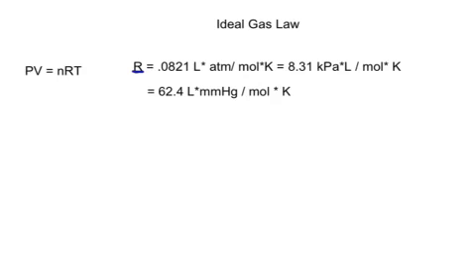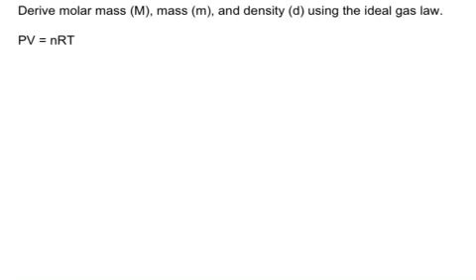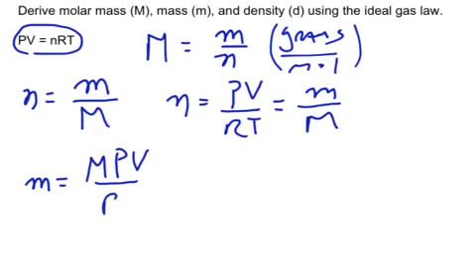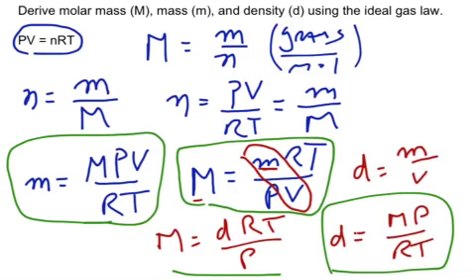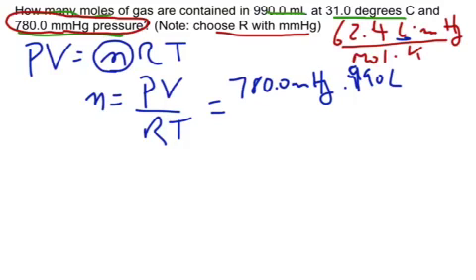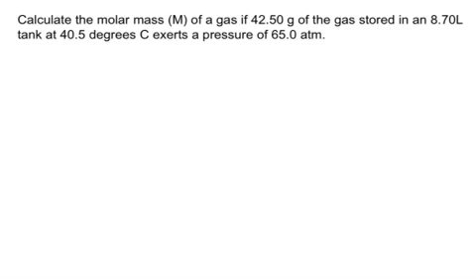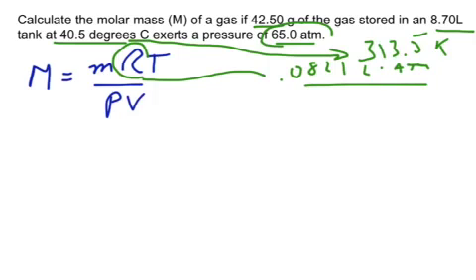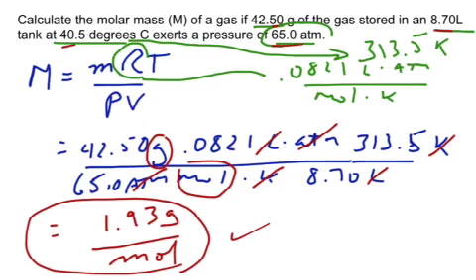Gas Laws Part 2